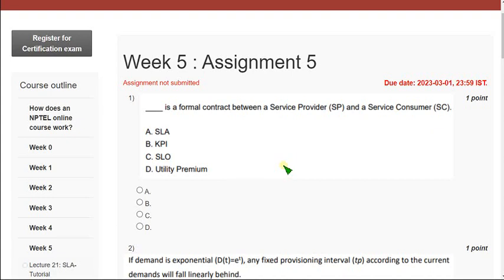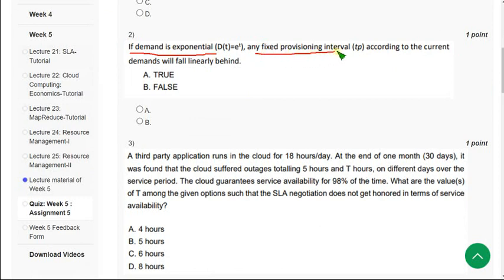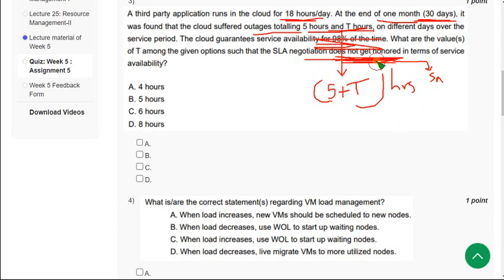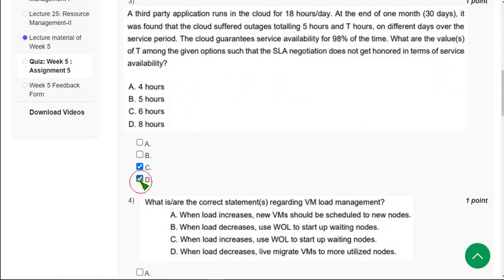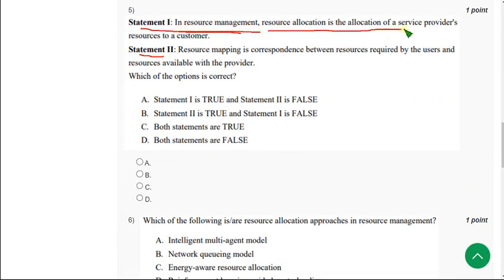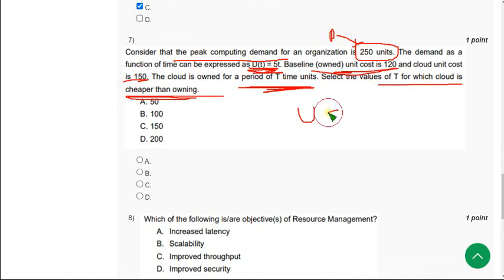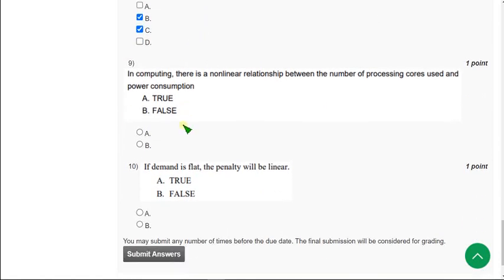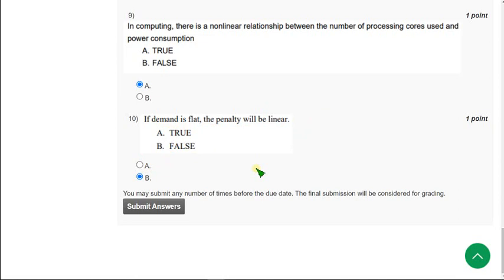Cloud Computing || WEEK-5 Quiz assignment Answers 2023||NPTEL